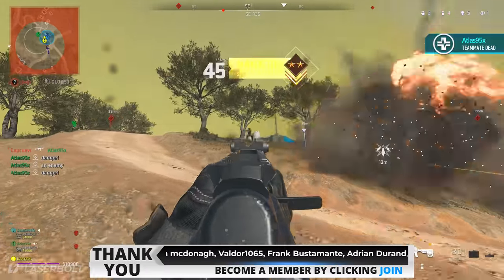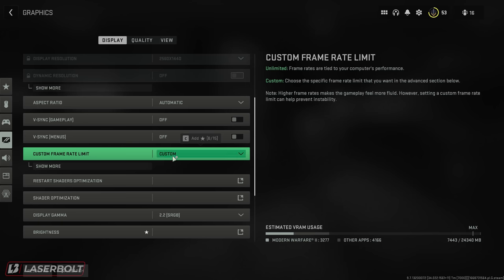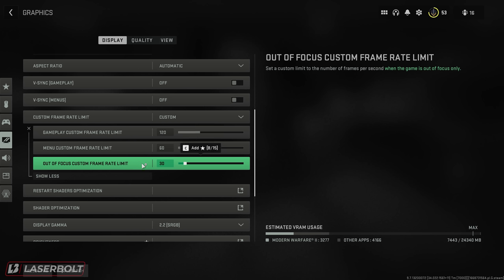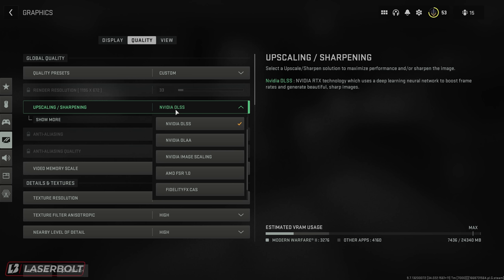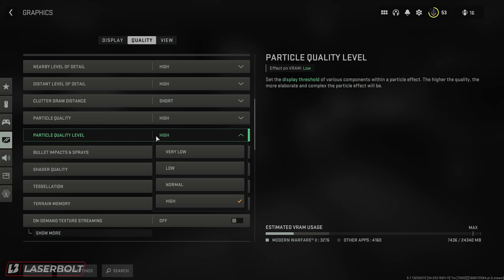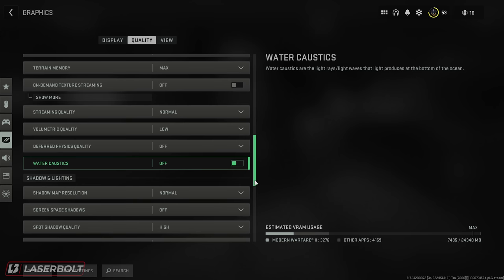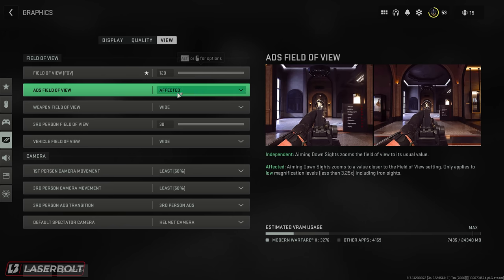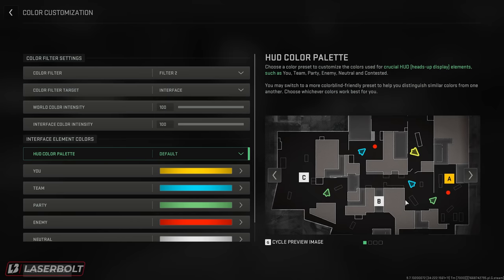WARZONE 2 BEST PC SETTINGS TO STOP LAG and FIX STUTTERING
WARZONE 2 BEST PC SETTINGS TO STOP LAG and FIX STUTTERING. Here is how to fix warzone 2 performance issues and fix that lag and stuttering that you maybe experiencing.

Call of Duty®: Modern Warfare® II drops players into an unprecedented global conflict that features the return of the iconic Operators of Task Force 141. From small-scale, high-stakes infiltration tactical ops to highly classified missions, players will deploy alongside friends in a truly immersive experience.

Infinity Ward brings fans state-of-the-art gameplay, with all-new gun handling, advanced AI system, a new Gunsmith and a suite of other gameplay and graphical innovations that elevate the franchise to new heights.

Modern Warfare® II will launch with a globe-trotting single-player campaign, immersive Multiplayer combat and a narrative-driven, co-op Special Ops experience.

Support

Social

More MW2 Warzone 2

Timestamps
Video Tags